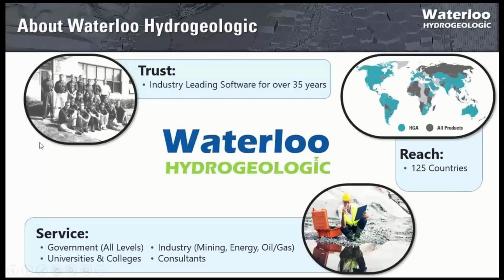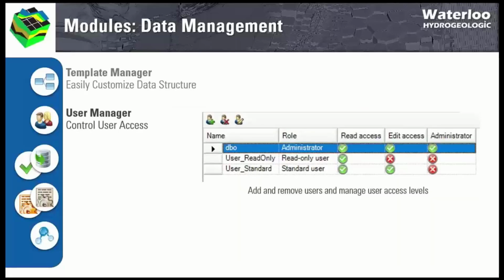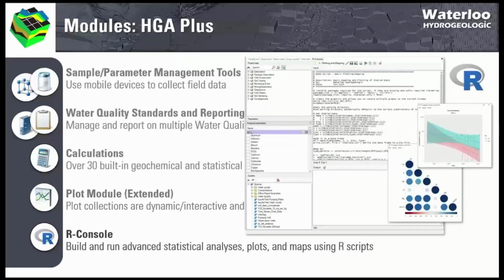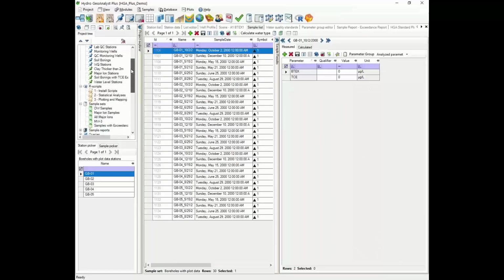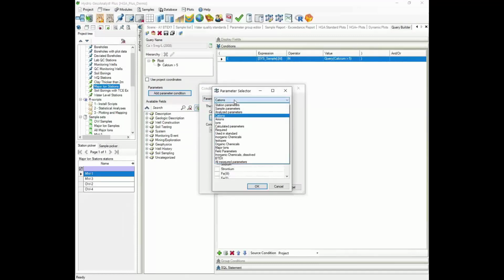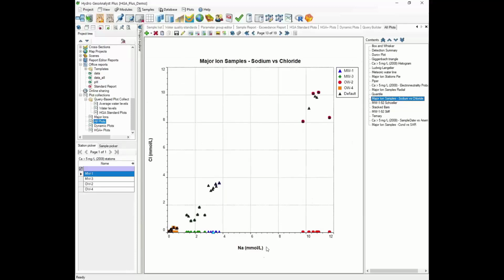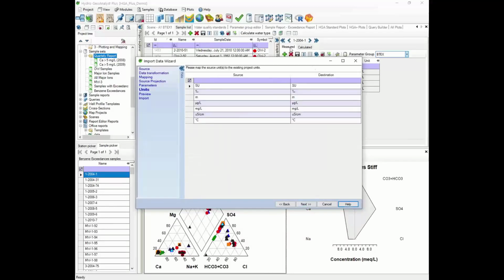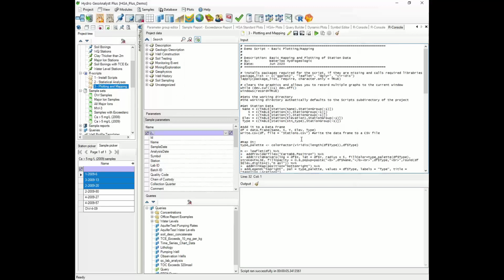Hydro GeoAnalyst (HGA) 9.0 - Webinar demo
Waterloo Hydrogeologic Product Manager, Kristian Doerken, leads this recorded webinar introducing the basic concepts and requirements for environmental data management and an interactive software demonstration of Hydro GeoAnalyst (HGA) 9.0. Learn about this new version of HGA including a new edition of HGA called Hydro GeoAnalyst Plus (HGA+) featuring new modules to improve management and analysis of geochemical data.

New and enhanced features available include:
• Hydro GeoAnalyst Plus: A new edition of HGA that includes modules to manage and analyze water quality and geochemical data (Sample List, Water Quality Standards, Functions, Interactive Plots, R-Console),
• Plot Module: create collections of general/statistical plots based on Query Data.
• Support for SQL Server 2012, 2014, 2016, 2017 and 2019.
• Usability and Other Enhancements.

For more resources please visit the Support tab on the HGA webpage